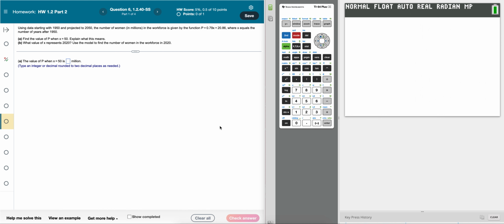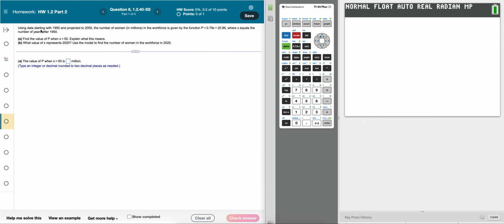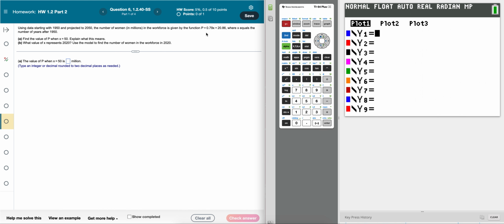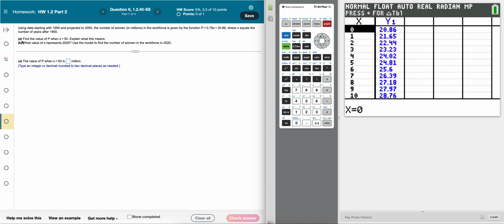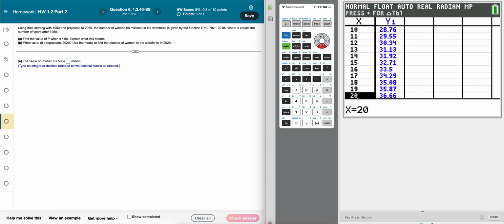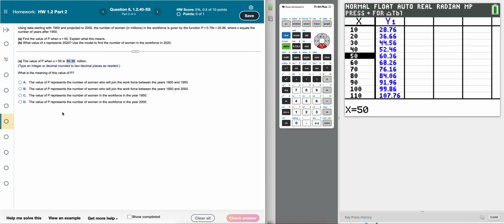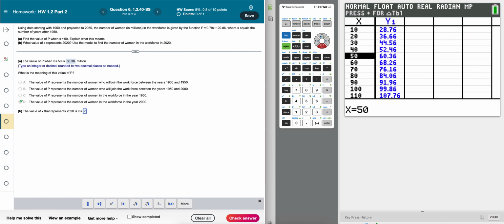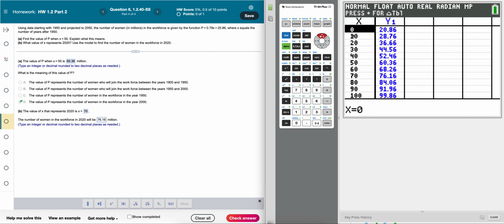Using the Table